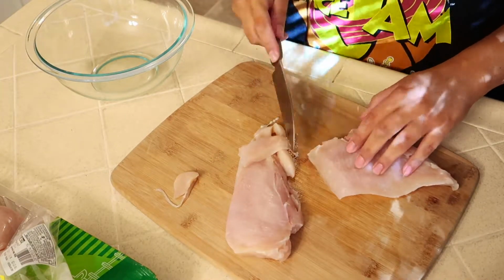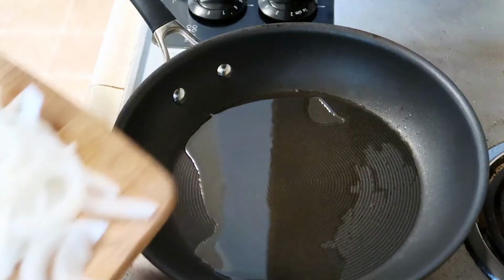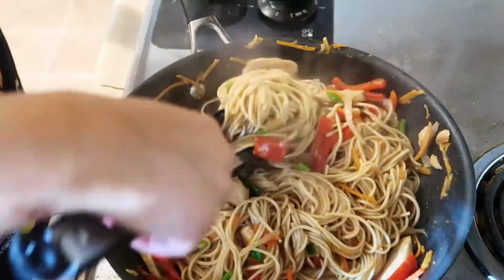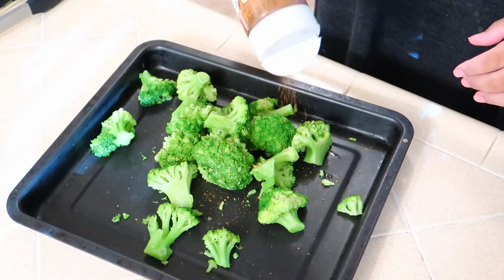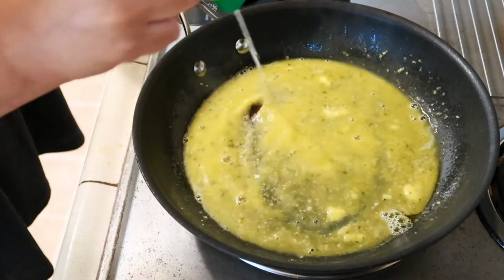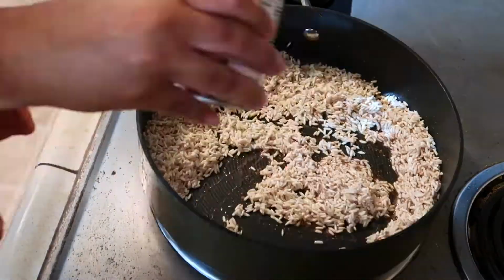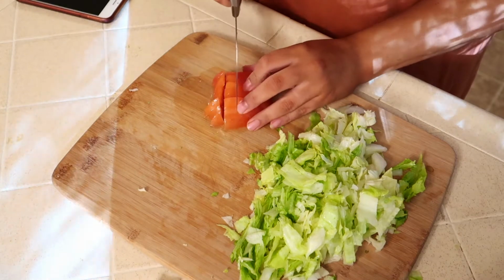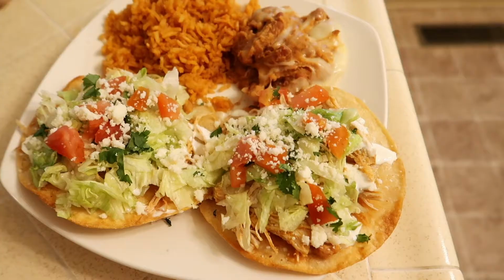What's For Dinner? | Easy Fall Budget Friendly Family Meal Ideas & Recipes | Cook With Me!!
Welcome back to this week's What's For Dinner video, I'll be showing you a couple quick and easy budget friendly family meal ideas and recipes for you to try!
**These are NOT the exact recipes I follow, but are similar recipes and ideas!**

Song: Sappheiros - A World Away (feat. Alli Carter)

Personal Instagram @ashleynwoods
Cooking Instagram @undersashleysflame

In Loving Memory & Dedicated to J.M.